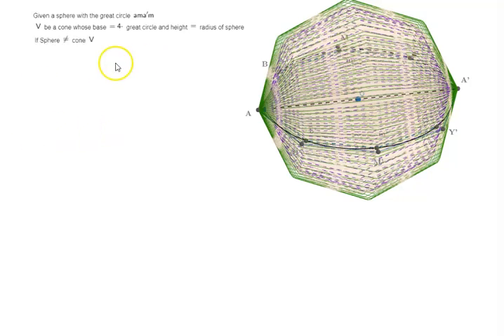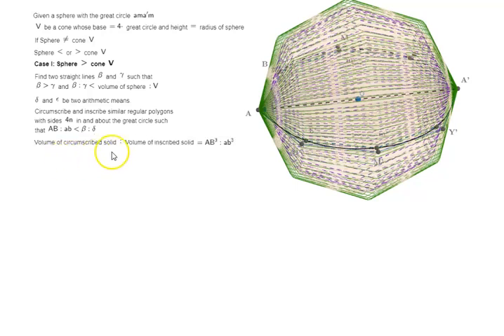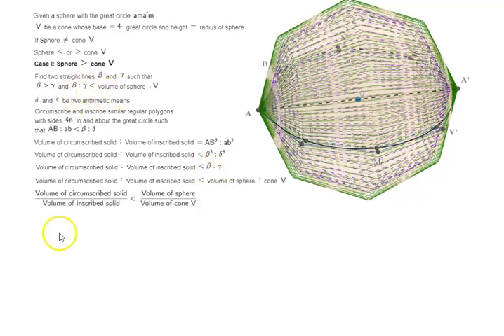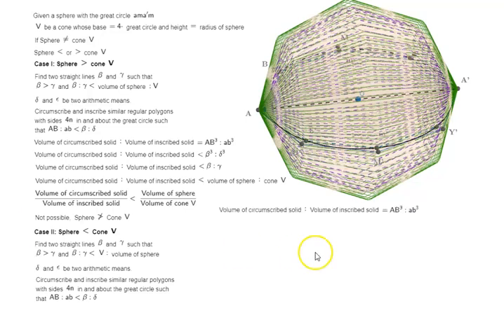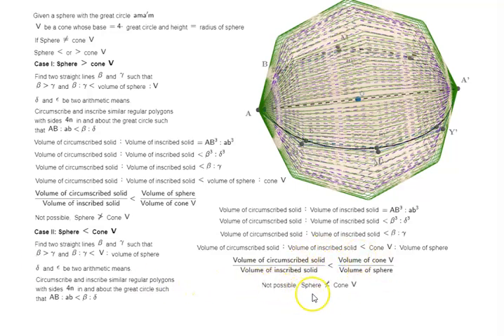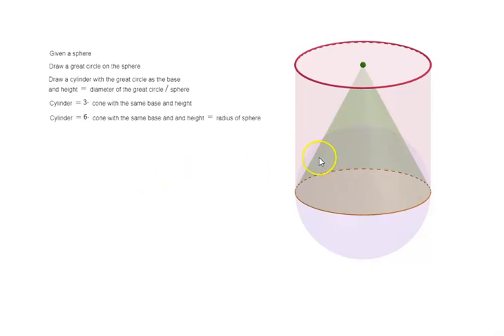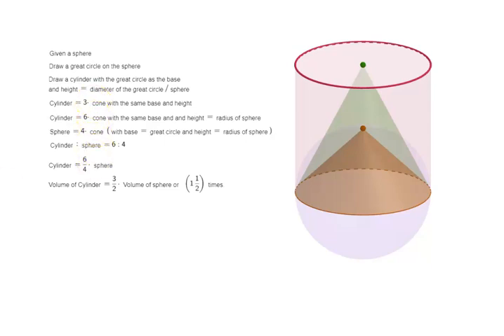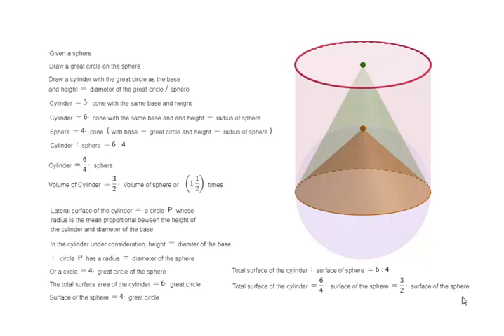Archimedes - OTSC - I - Proposition 34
Created with GeoGebra®
Any sphere is equal to four times the cone which has its base equal to the greatest circle in the sphere and its height equal to the radius of the sphere.

Corollary : Every cylinder  whose  base  is  the  greatest  circle  in  a  sphere  and  whose  height  is equal  to  the  diameter  of the  sphere  is 3/2  of the  sphere, and  its  surface  together  with  its  bases  is 3/2 of the surface  of the sphere.